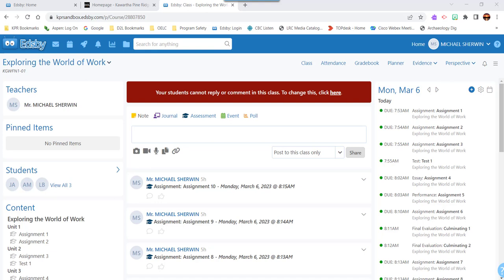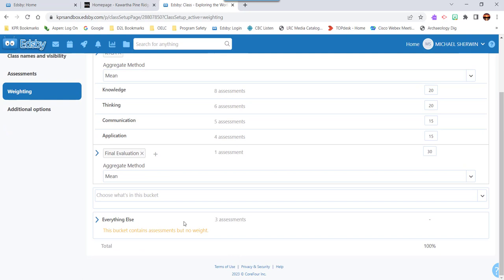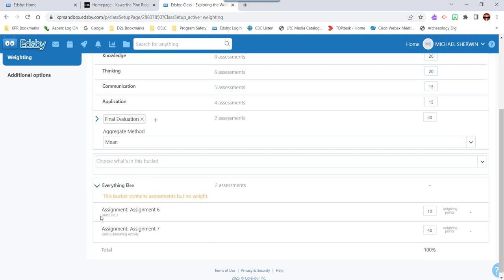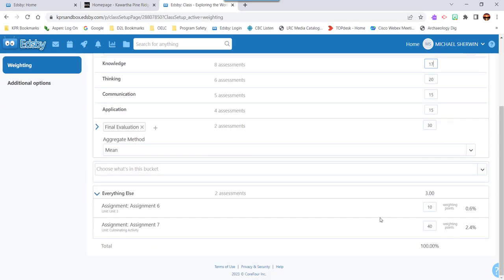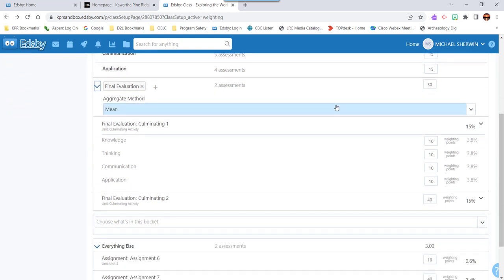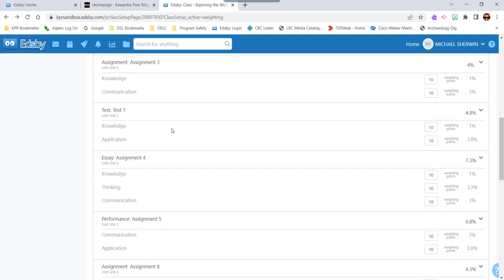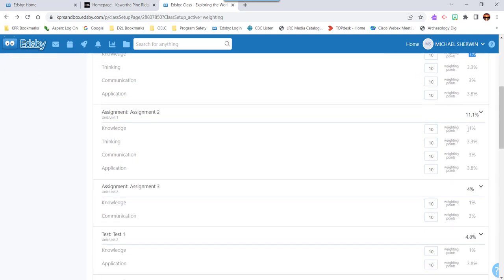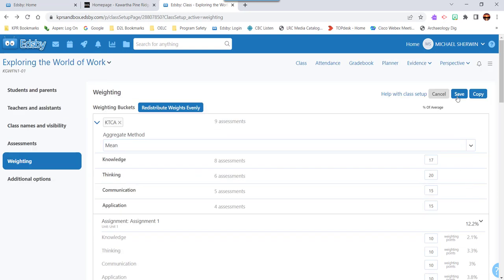Edsby - Checking for Skewed Marks